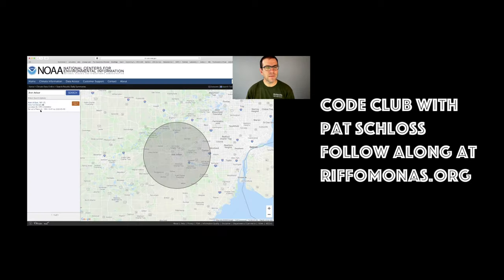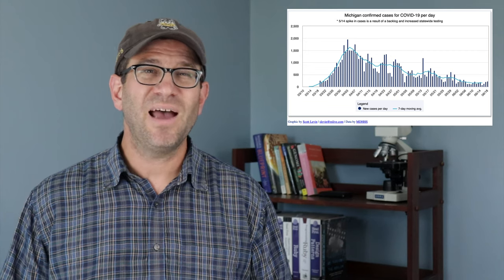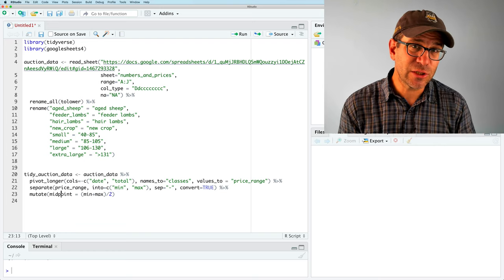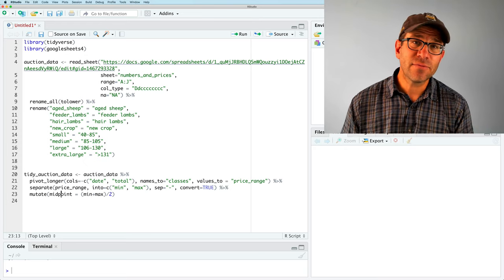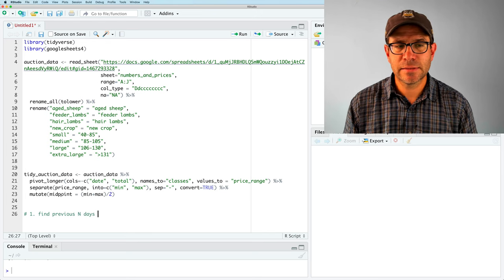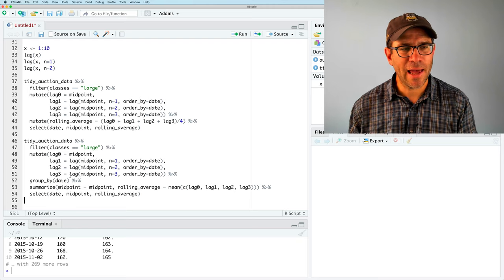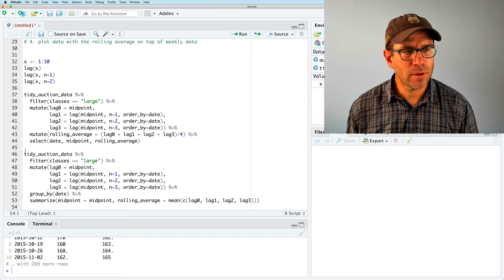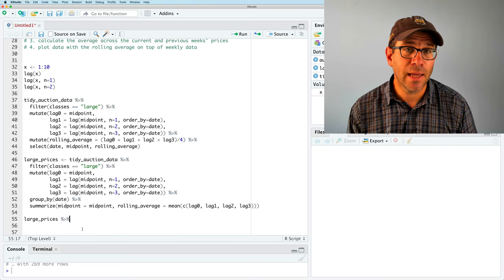How to calculate a rolling average with lag: we get a moving average to smooth lamb prices (CC012)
In this screencast tutorial, Pat Schloss shows how you can use the lag function from the dplyr R package to calculate a rolling or moving average of lamb prices from his local livestock auction. Motivated by a desire to smooth noisy data, he compares the rolling average to the output of geom_smooth to plot the seasonal trends in different weight classes of lamb. He demonstrates these concepts by live coding in R with RStudio. He then turns viewers loose to work through several activities to answer related questions.

The site that contains the exercises and solutions can be found